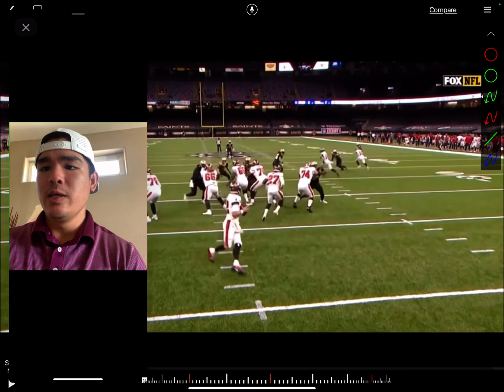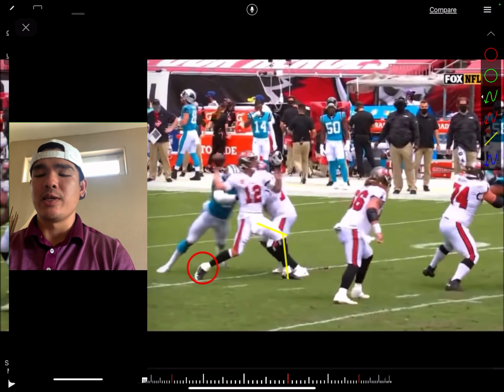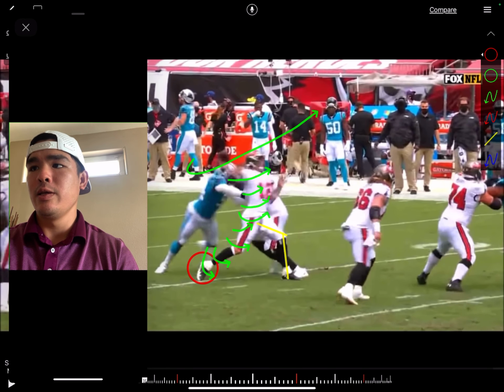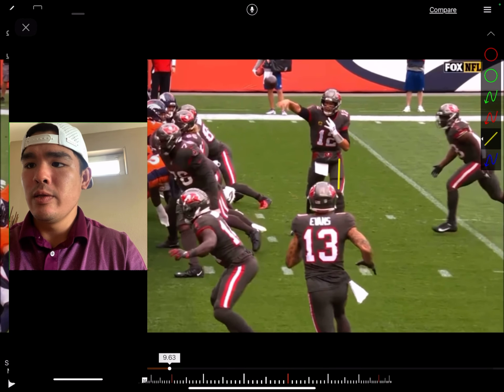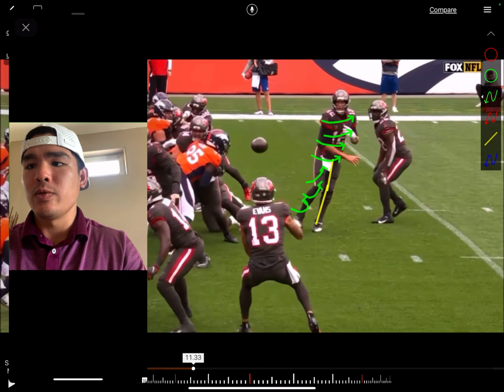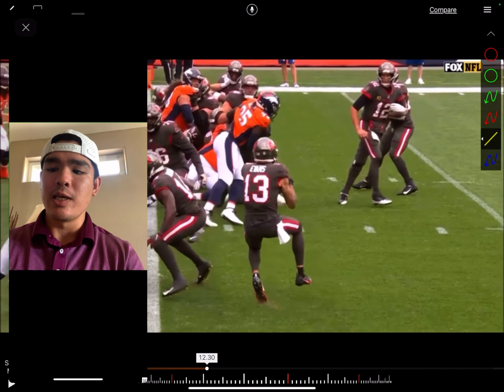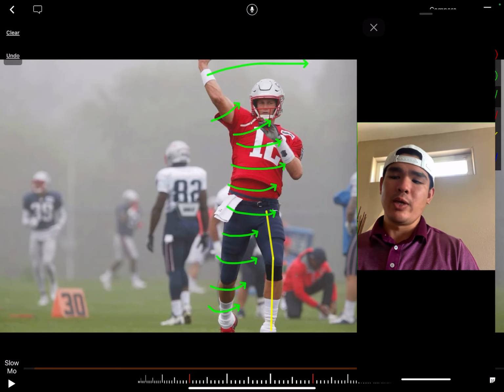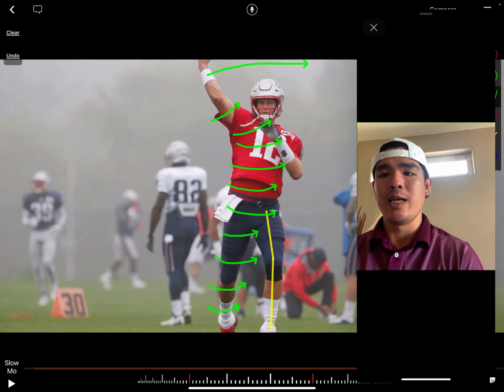Spirals in Sports - Football - Tom Brady